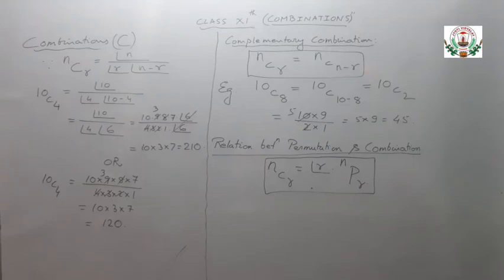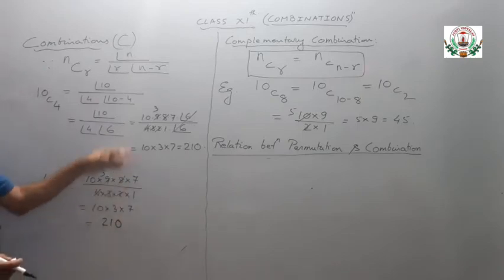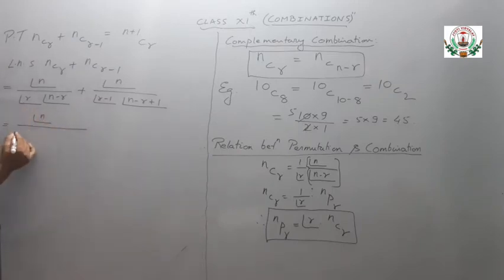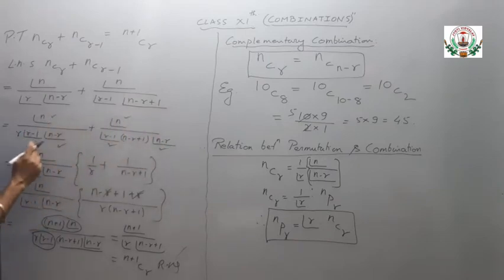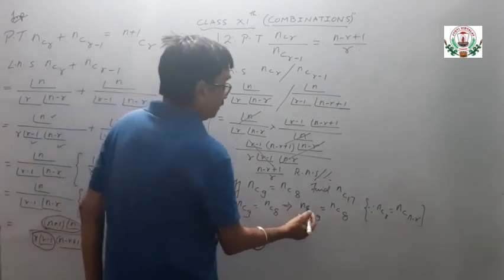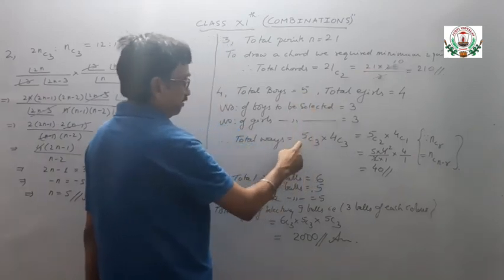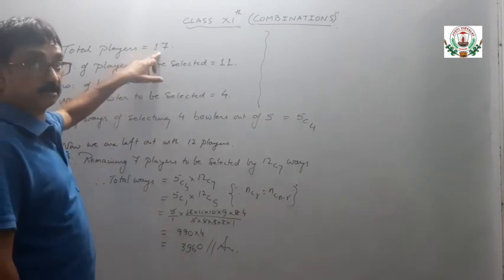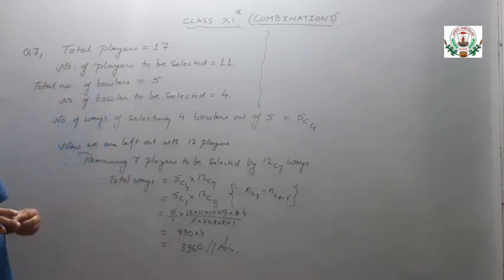25 September cl/11 mathematics